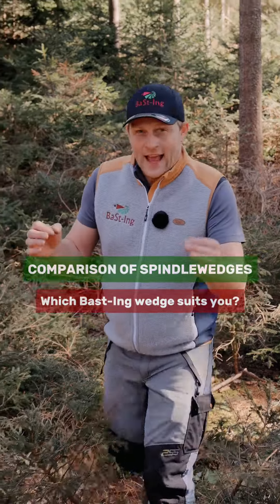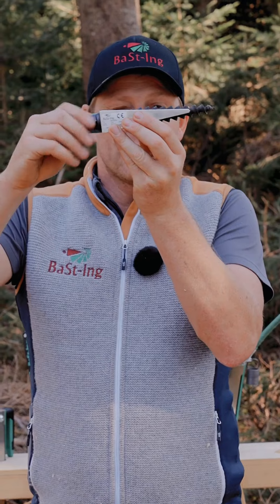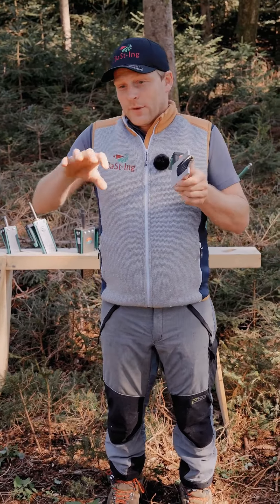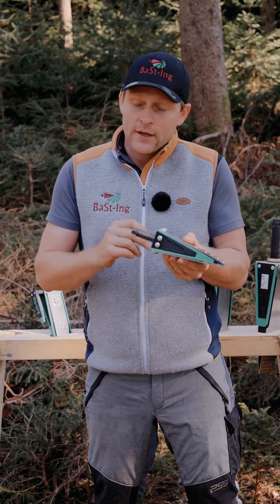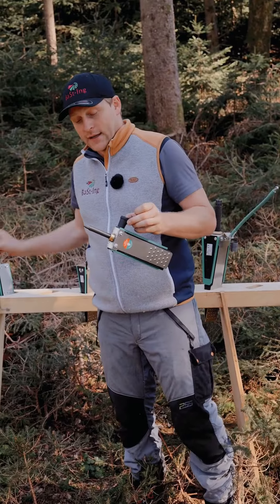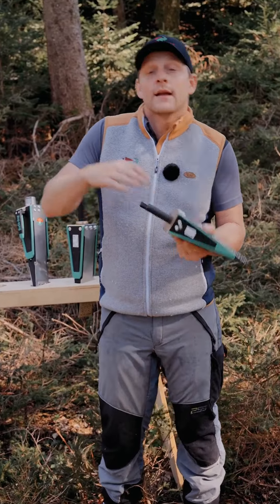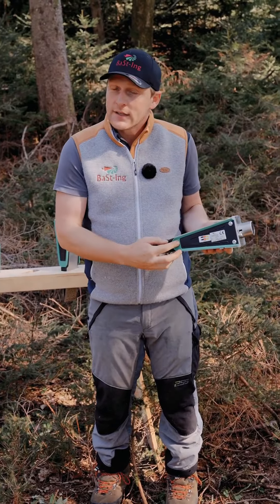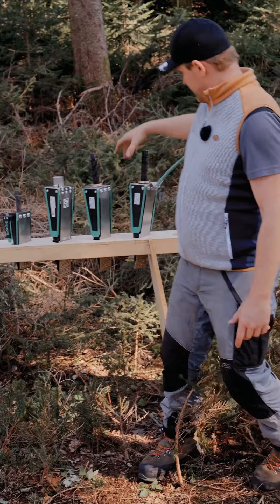Explanation of different forest wedges from BaSt-Ing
This video explains the different sizes of the spindel wedges and there main benefits.